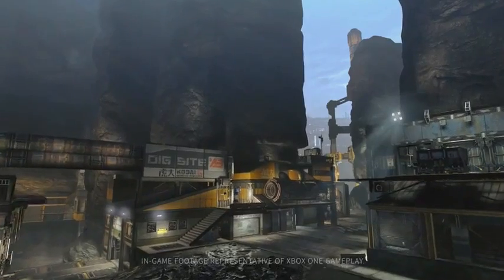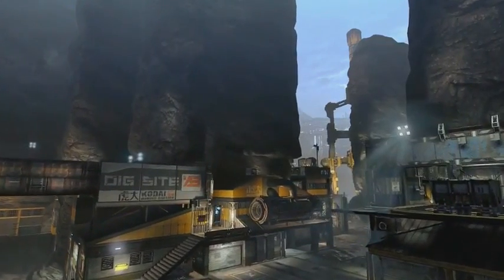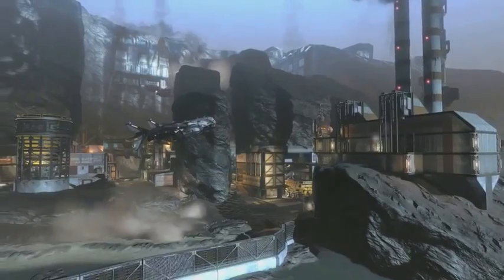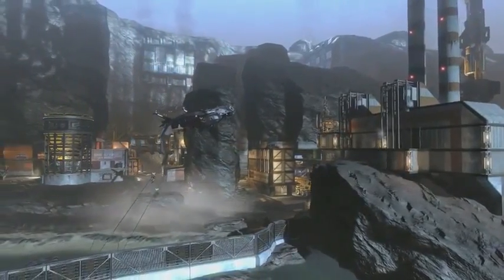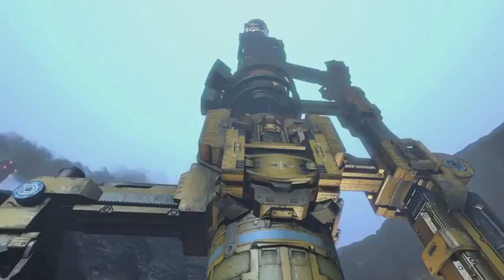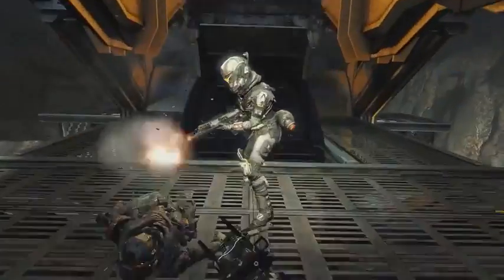Titanfall Frontier's Edge Gameplay Trailer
Prepare to drop your titan and battle on the furthest reaches of the Frontier in Titanfall Frontier’s Edge.